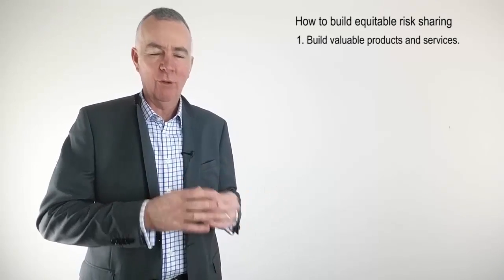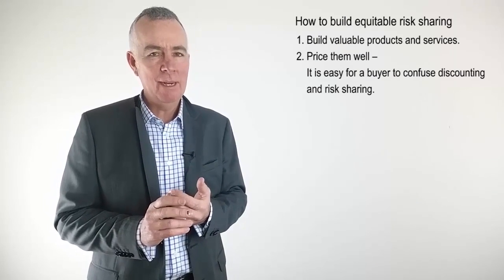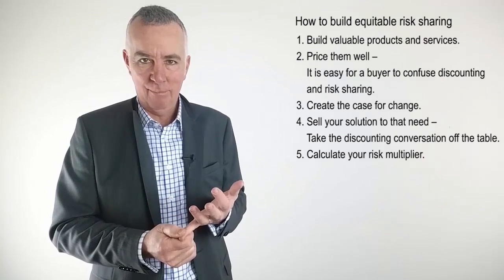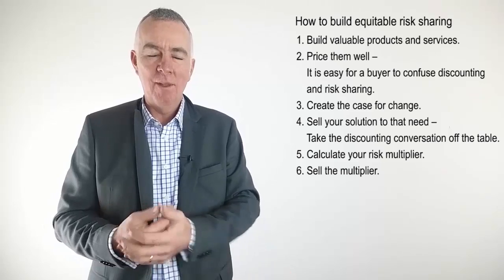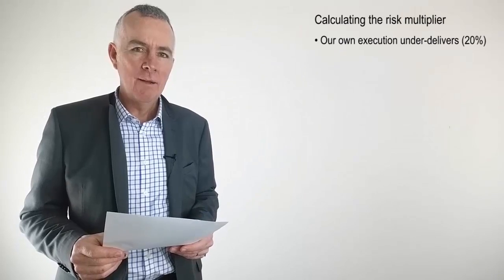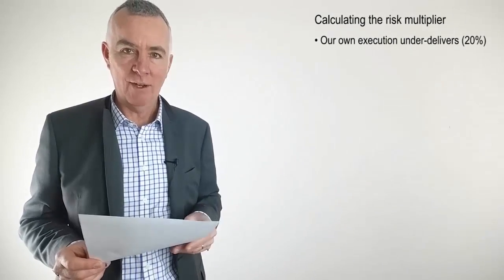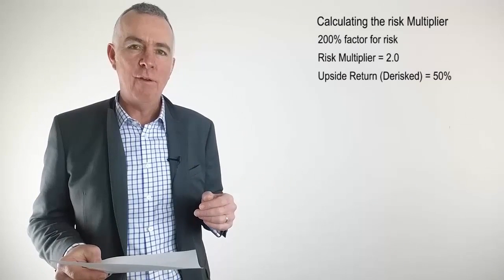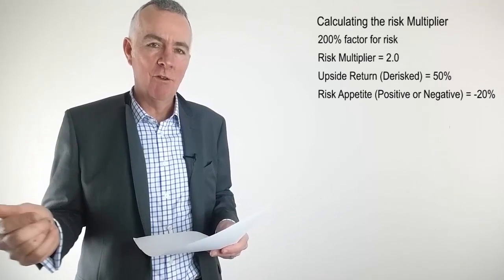Template for risk sharing [video]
Do you ever get involved in risk sharing conversations, either as the buyer or the seller, but don’t quite know how to construct a reasonable risk sharing model? I’m going to provide you with a template for risk sharing, and I’ll explain why it needs to be deconstructed from price and value.

How to build equitable risk sharing

The following 6 steps outline a process for reaching an equitable arrangement on risk sharing between you and a client.

Make sure that the value you are delivering is excellent.
Make sure that your price for that value is fair. This is to ensure discounting and risk sharing are not confused.
Make sure the case for change has been well established.
Make sure that your value has been clearly explained
Assess your own appetite for risk.
Sell that risk multiplier.